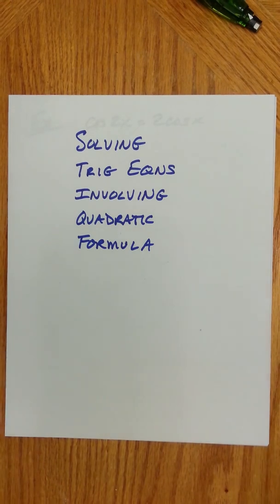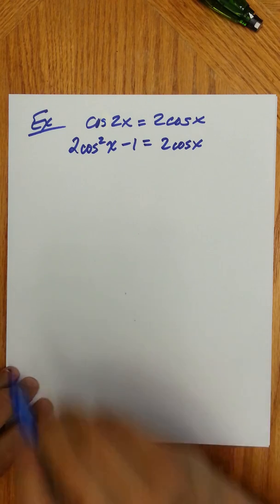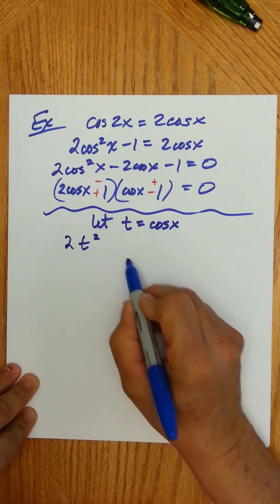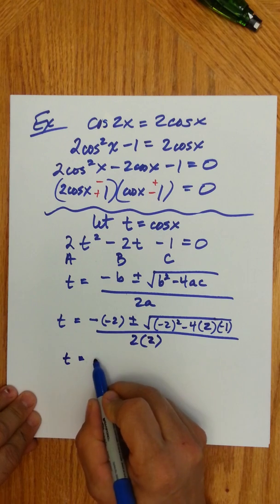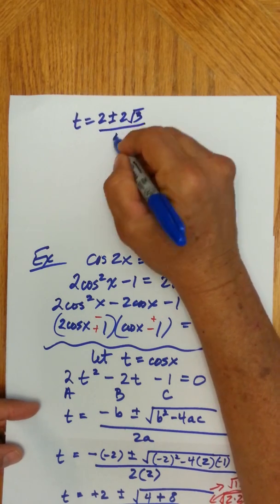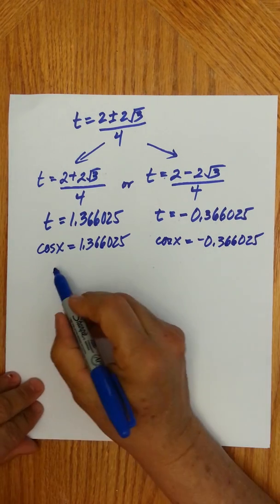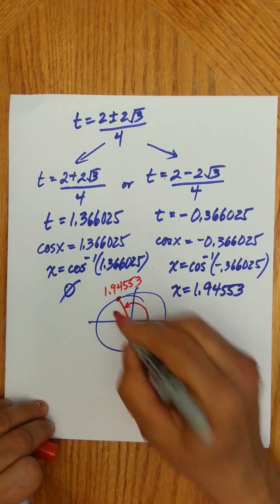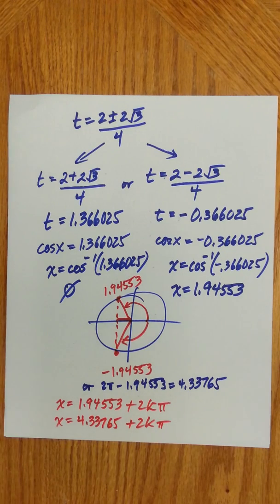Solving Trig Equations Involving the Quadratic Formula (cos2x = 2cosx)